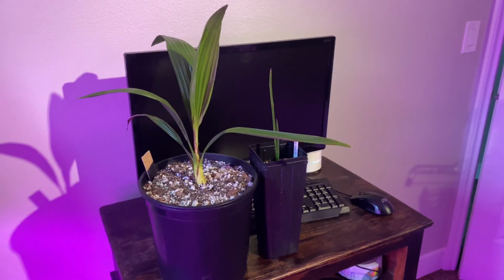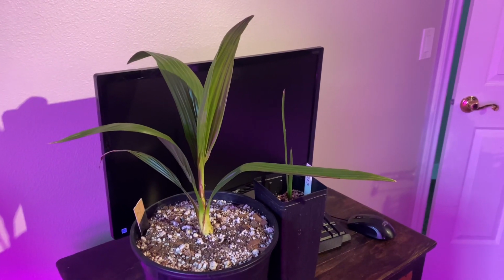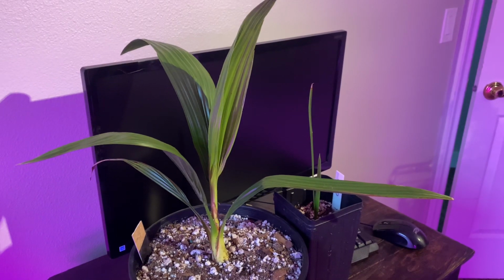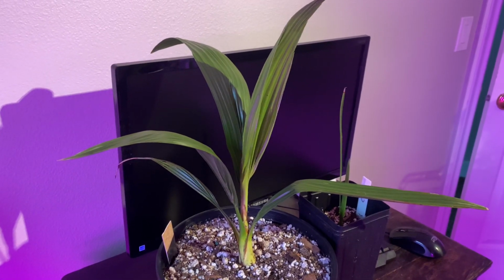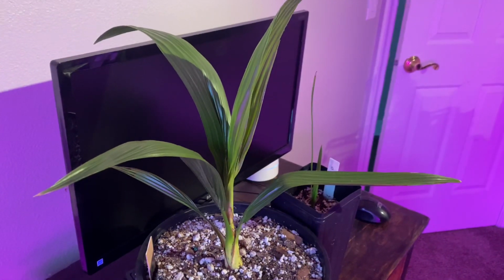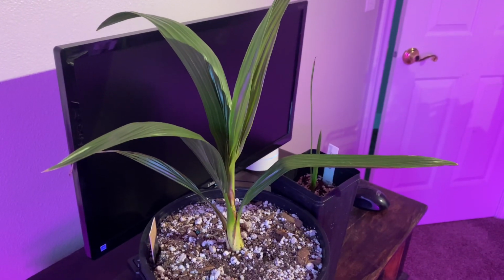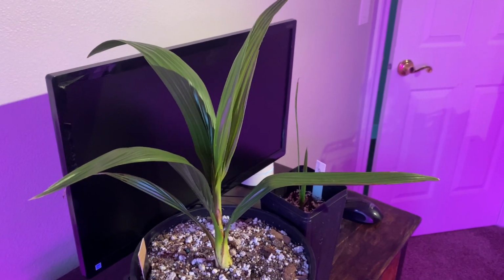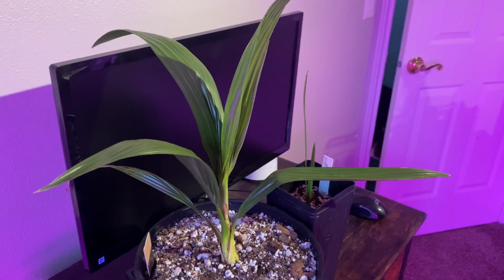There’s nothing better than getting a free palm. - new CIDP!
Phoenix canariensis courtesy of Tanner